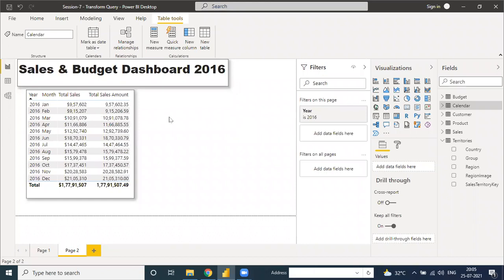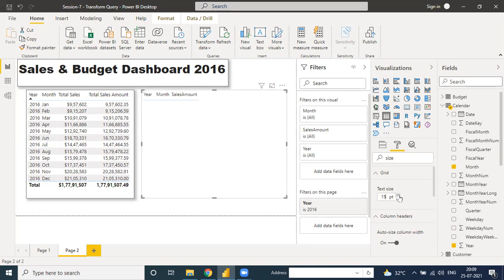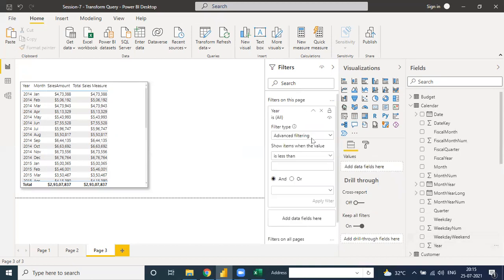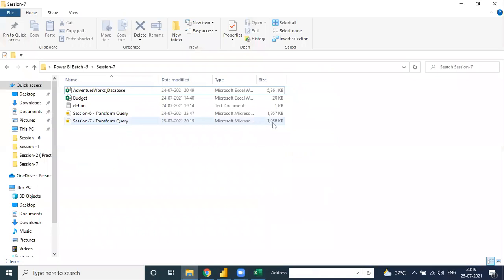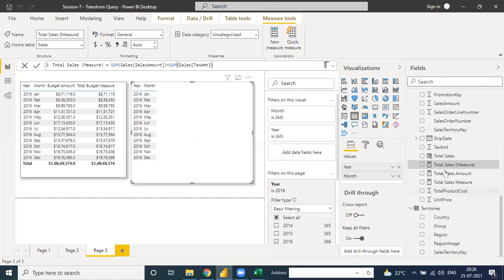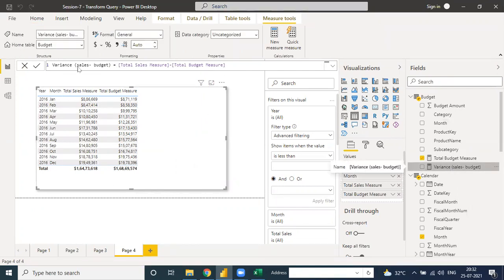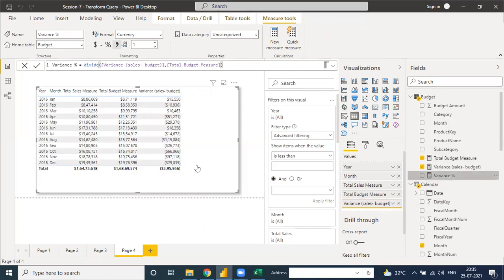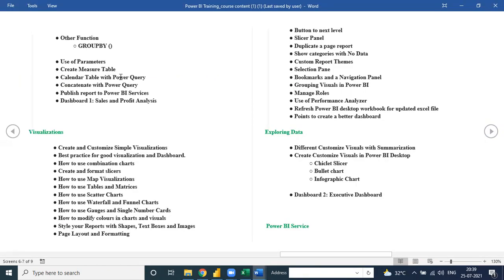Session-7 ( Power BI Training) -( DAX Measure - Implicit & Explicit Measure)- Part-1